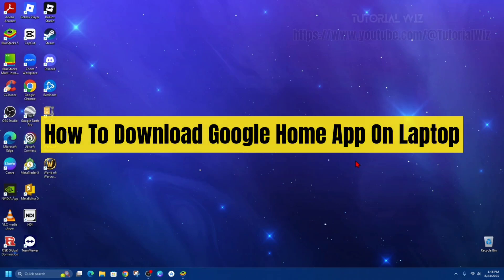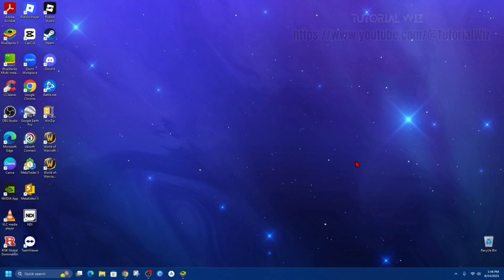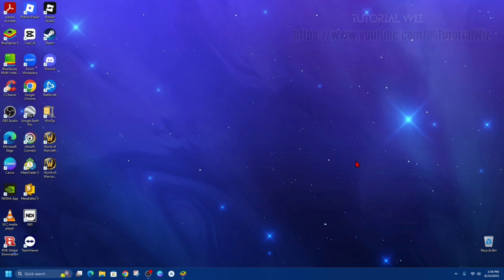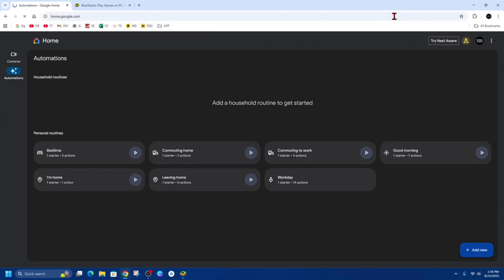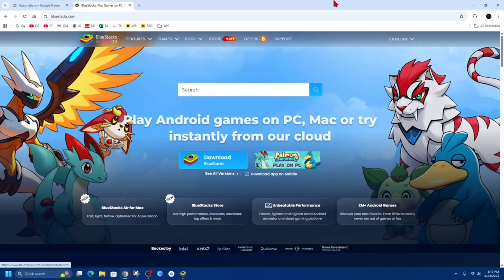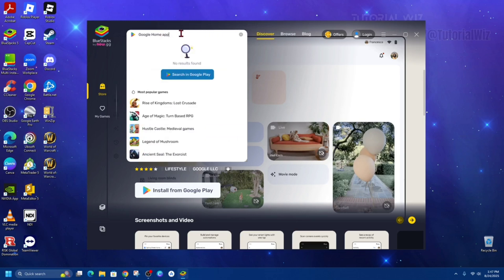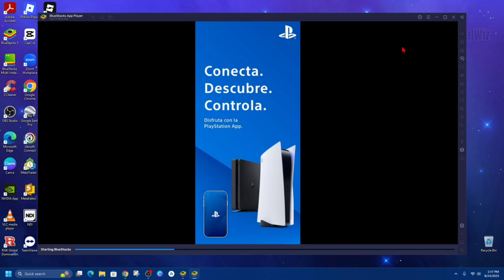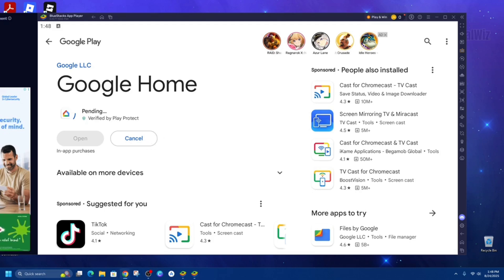How To Download Google Home App On Laptop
Learn how to download the Google Home app on your laptop with this easy step-by-step guide. Whether you want to set up smart devices, control your Google Home, or manage your connected ecosystem, this tutorial will show you the best way to get it working on your computer. Simple, quick, and beginner-friendly so you can start using Google Home on your laptop right away.